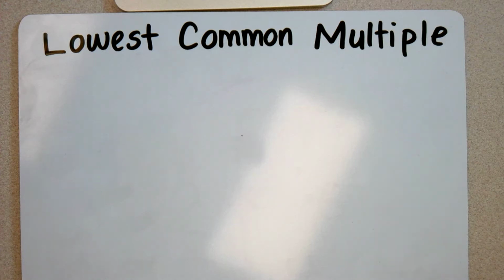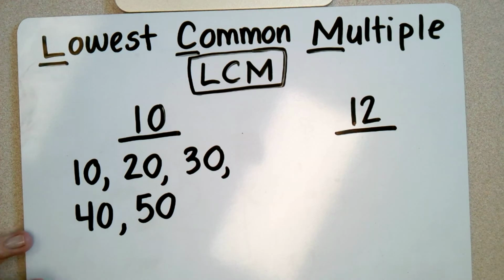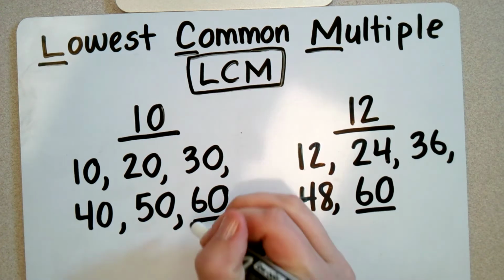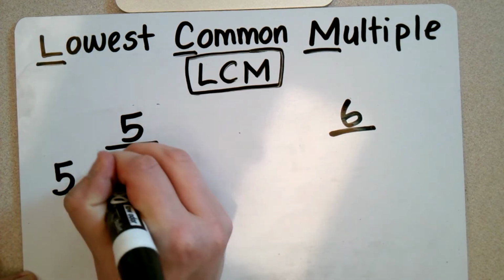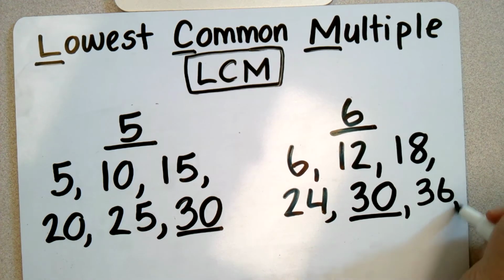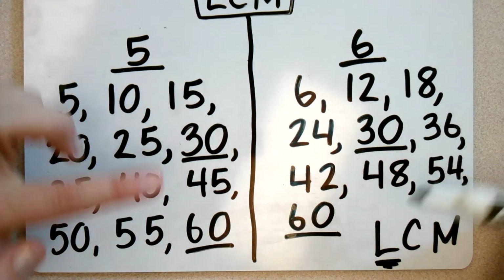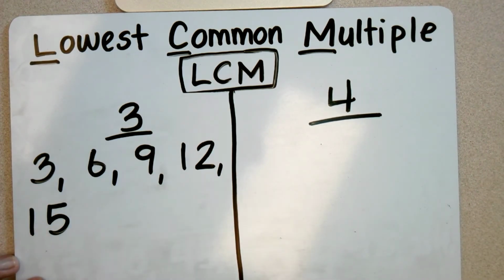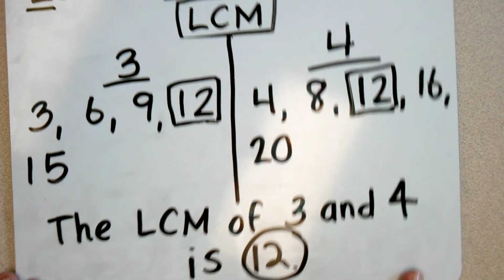Lowest Common Multiple